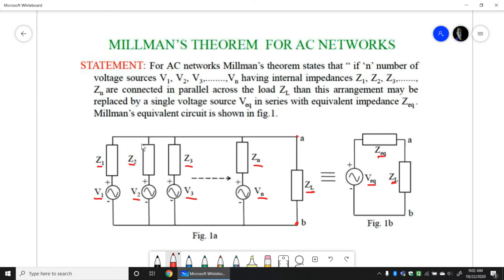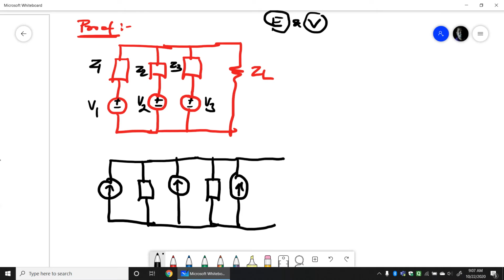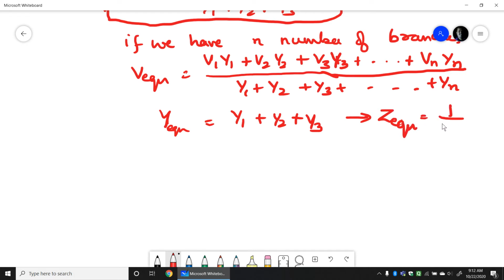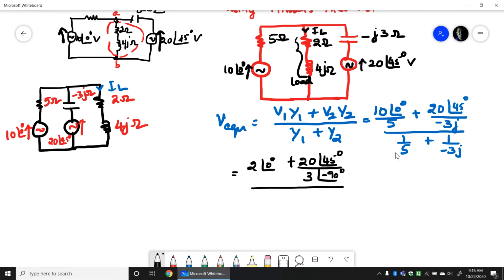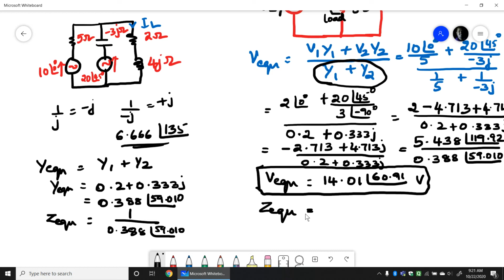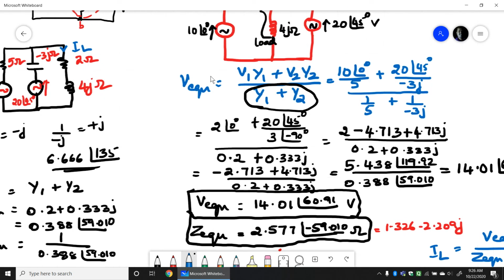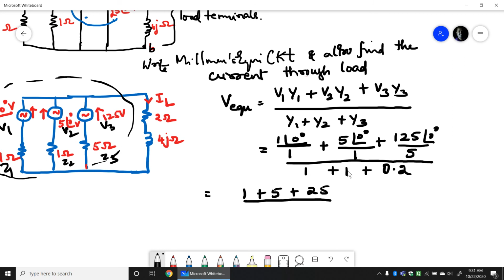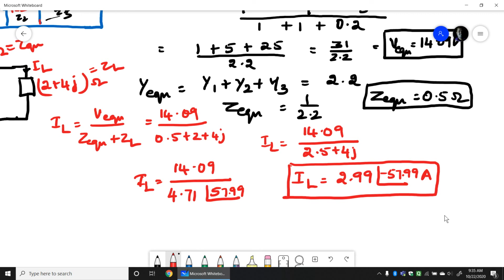ELECTRICAL CIRCUIT ANALYSIS(NETWORK THEORY): MODULE 2: MILLMANS THEOREM